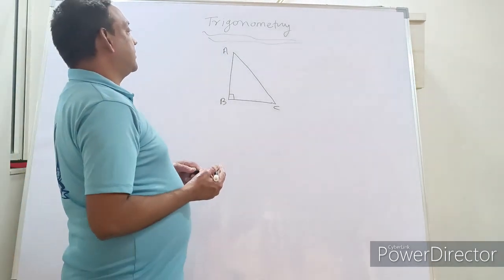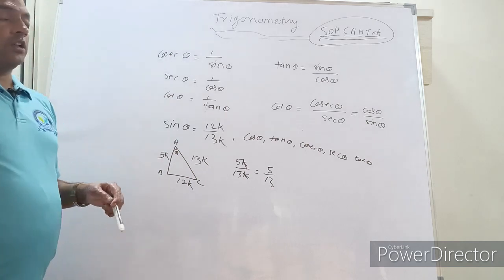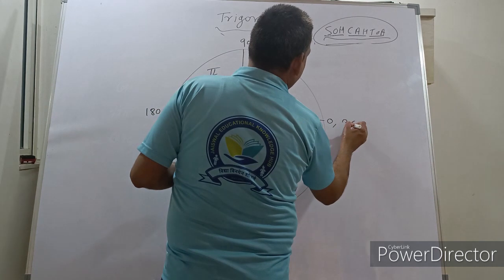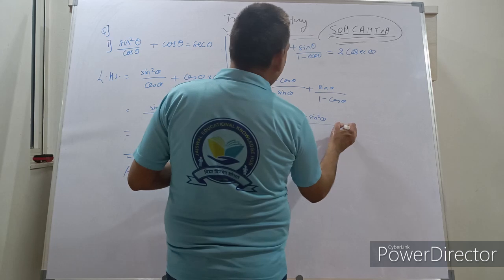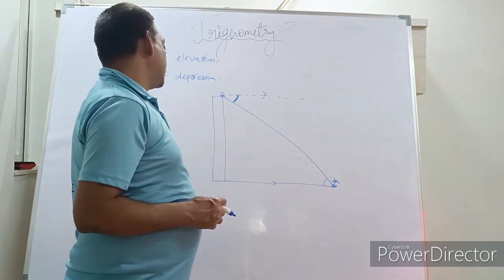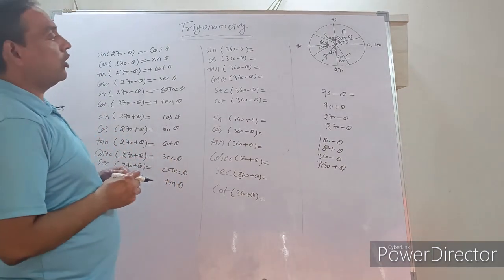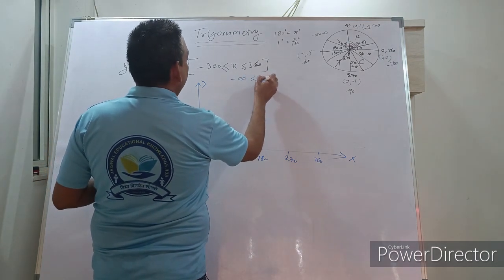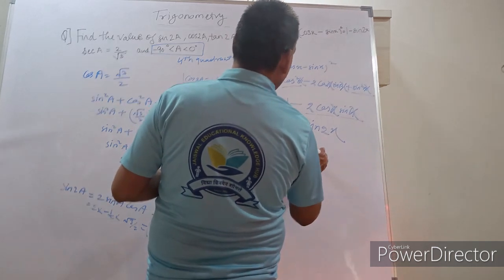"Unlocking the Mysteries of Trigonometry: From Angles to Applications" || BY JAISWAL SIR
Dive into the fascinating world of trigonometry with our comprehensive lecture. Explore the fundamental concepts of angles, triangles, and trigonometric functions, and witness their real-world applications. Whether you're a student looking to master the subject or simply curious about the mathematical beauty of triangles, this lecture will guide you through the intricacies of trigonometry, revealing its relevance in various fields such as physics, engineering, and more. Join us on a journey of discovery and enlightenment as we unravel the secrets behind these essential mathematical principles.

DO WATCH OUR OLD VIDEOS FOR MORE KNOWLEDGE